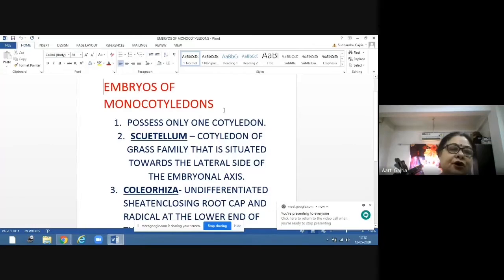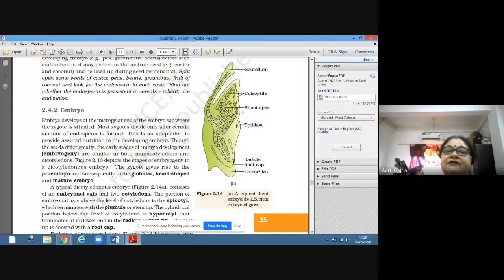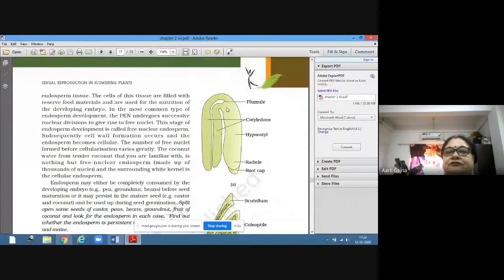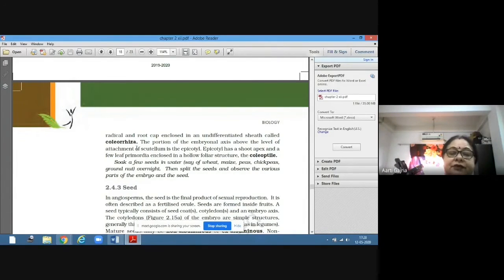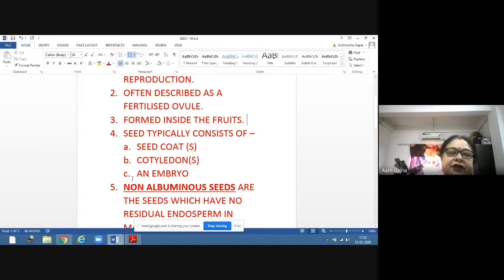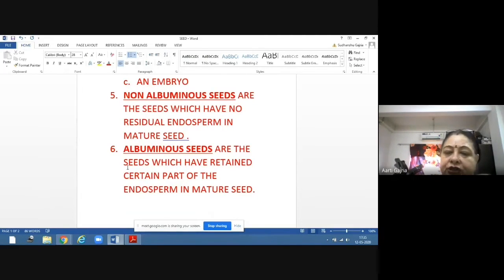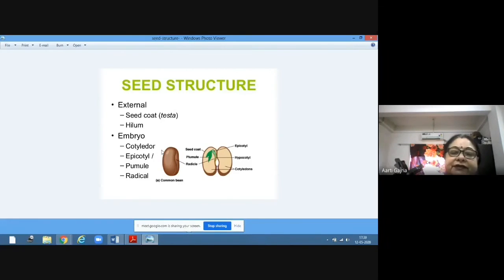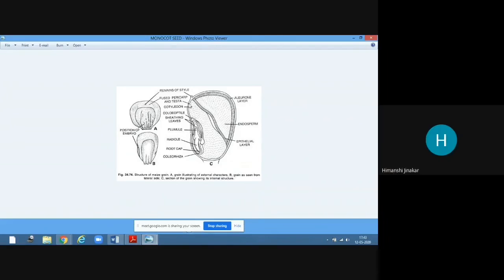Embryos of Monocotyledons , Seed (Sexual Reproduction in Flowering Plants)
Class 12 NCERT Biology - Chapter 2 - Sexual reproduction in flowering plants , Topics - Embryos of Monocotyledons, Seed